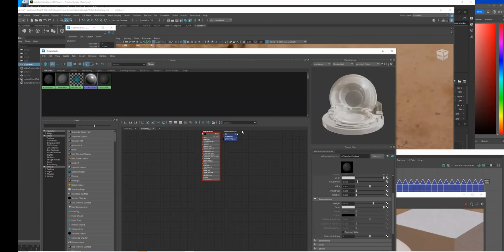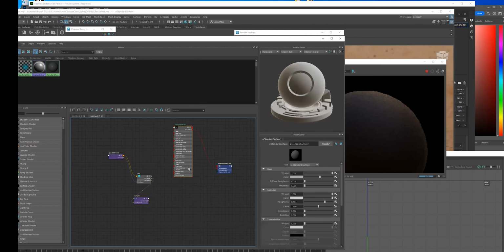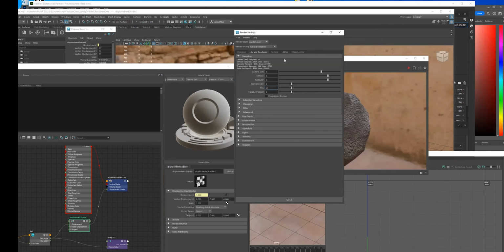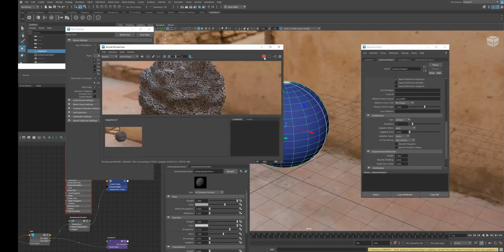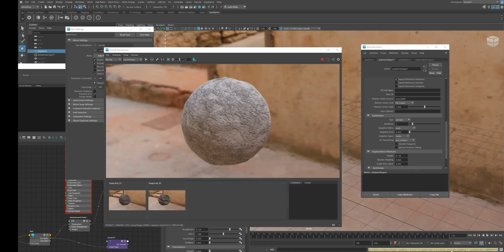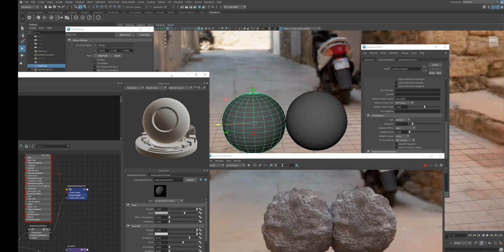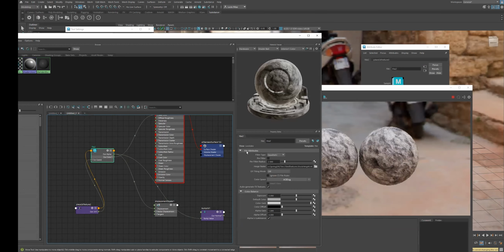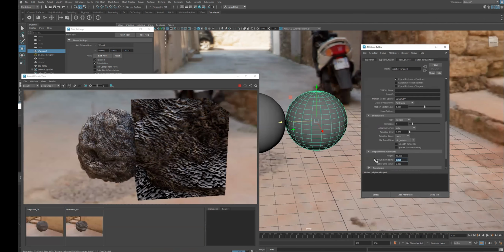Displacement In Maya using Arnold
Comparison of bump mapping to displacement, geo set up for proper displacement value setting, common pitfalls of displacement, and discussing bounds padding.